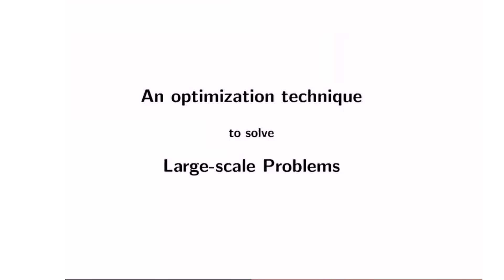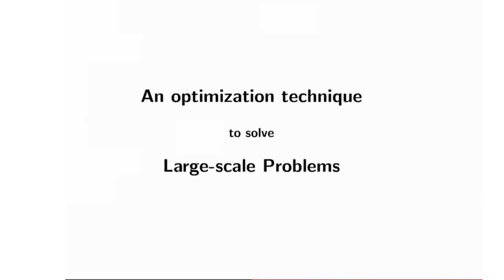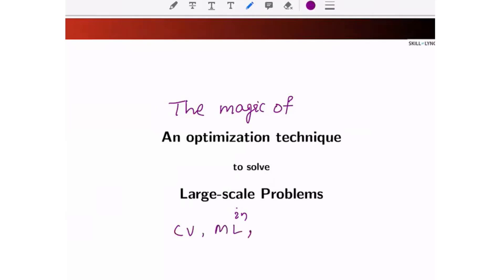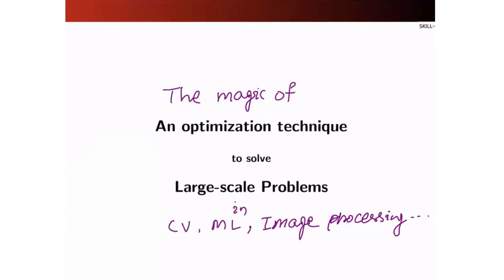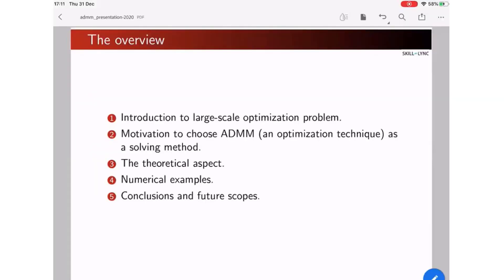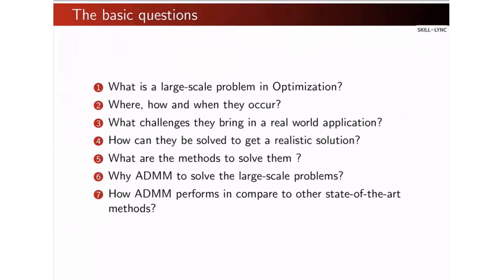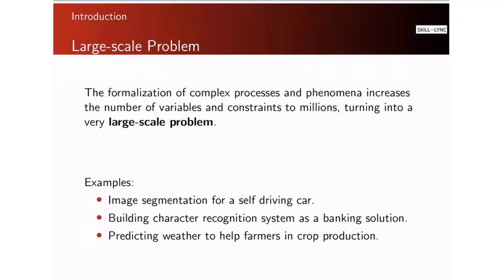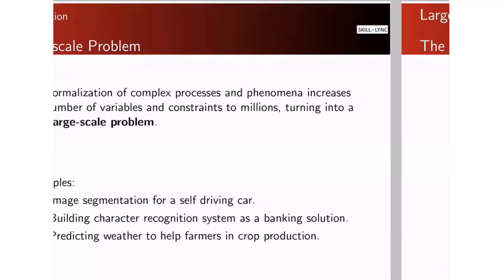An Optimization Technique To Solve Large Scale Problems (Part - 1) | Mechanical Workshop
This is a Certified Workshop!

In this workshop, we will talk about “An Optimization Technique To Solve Large Scale Problems”. Our instructor tells us a brief introduction about the large scale optimization technique, motivation to choose ADMM as a solving method, the theoretical aspects, numerical examples etc. We also discuss the various career paths and job opportunities.

1. Skill-Lync is an e-learning platform for Engineering students with 1000+ positive reviews on Google.
2. Learn industry-oriented technical skills.
3. Work on 15+ Industry oriented projects. Create a strong profile that will help you get recruited.
4. Have a look at the profile of a student of ours
5. Attend live video conferencing support sessions every week.
6. Interact with industry experts and Skill-Lync support team 24/7 to get your doubts clarified
7. Get recruited with help from our placement assistance team.